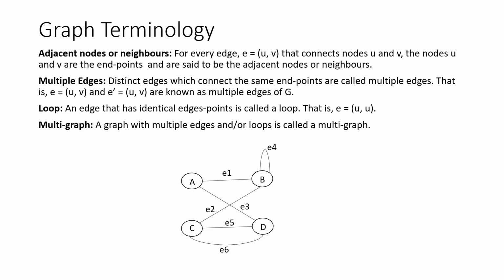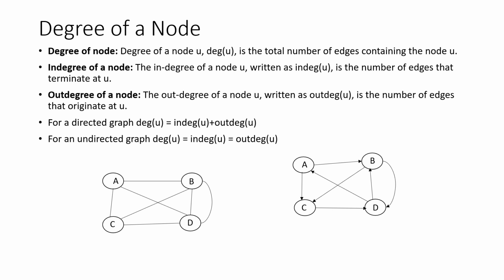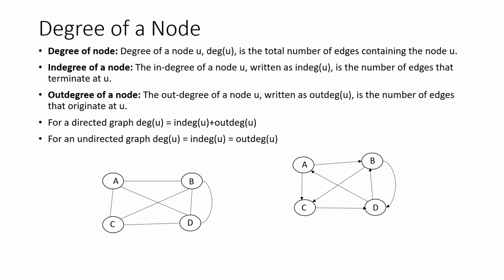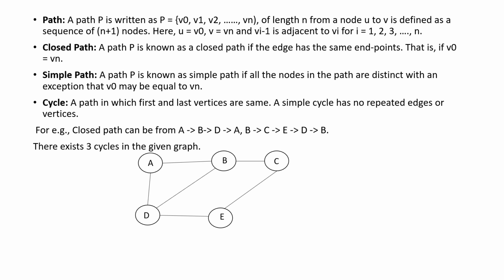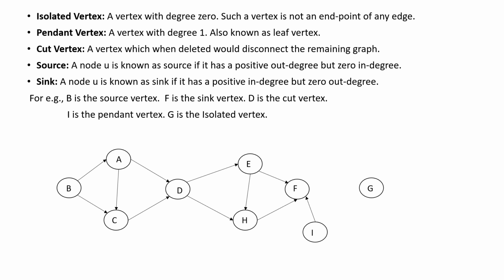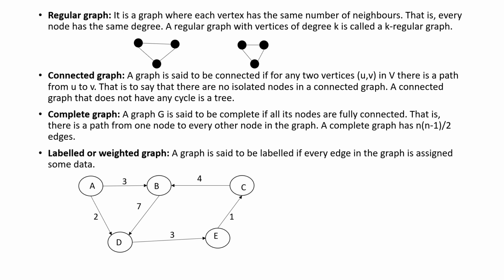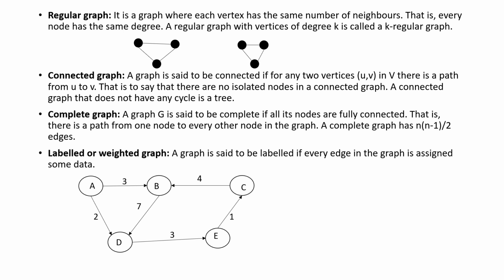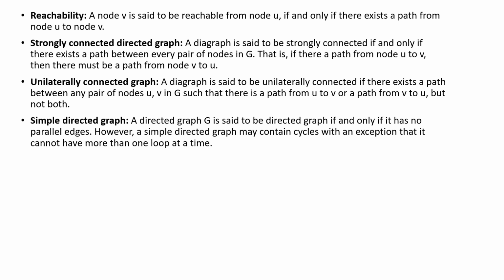Graph Lecture 2 Terminology for graph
Terminology of graphs, loop, mutiple edges, mutli graph, degree, indegree, outdegree, isolated vertex, pendant vertex, cut vertex, source, sink, strongly connected graph, unilaterally connected graph, path, closed path, simple path, cycle,